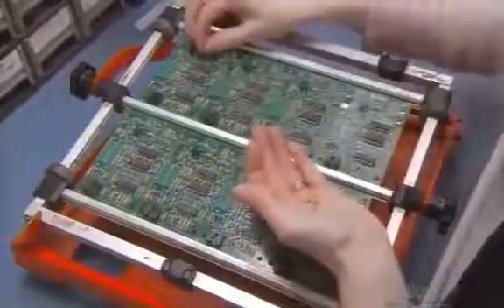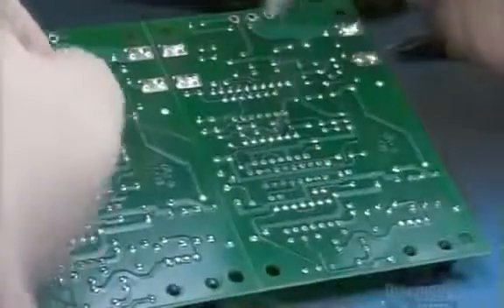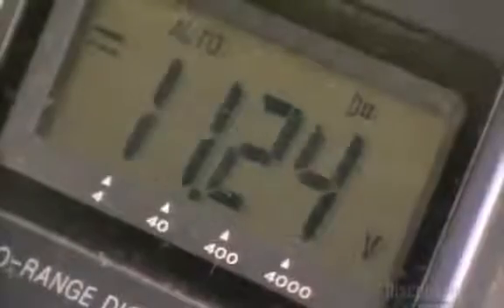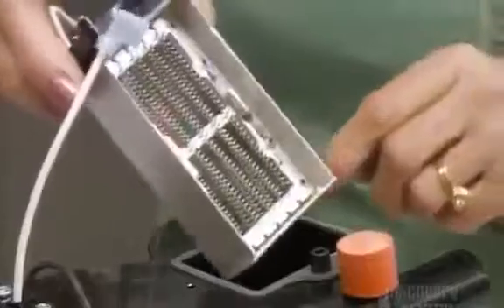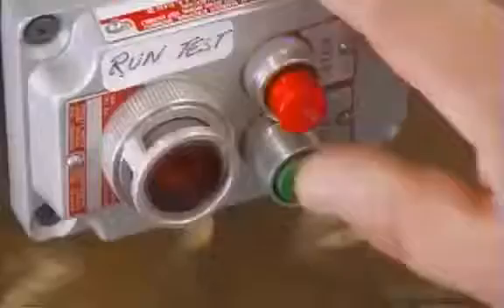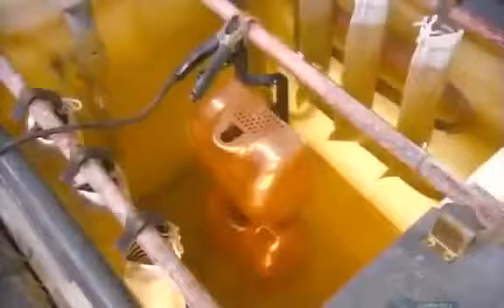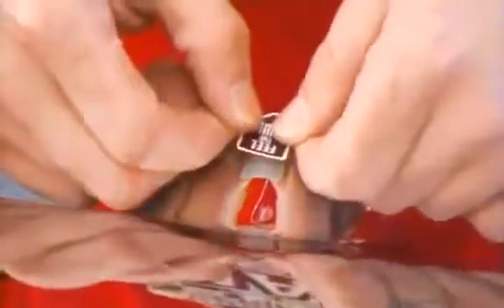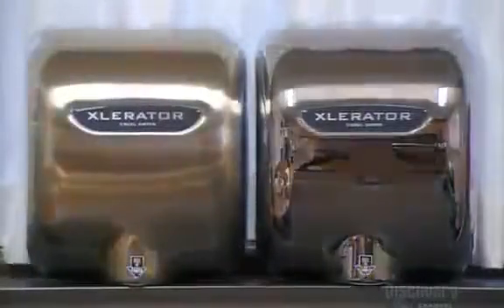How It’s Made Hand Dryers.mp4